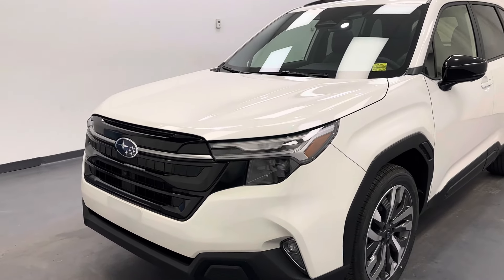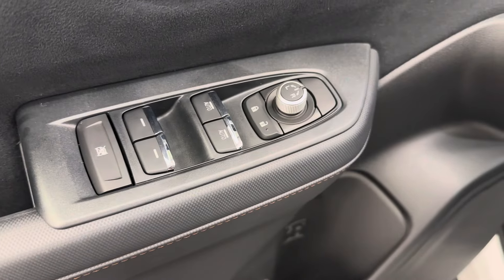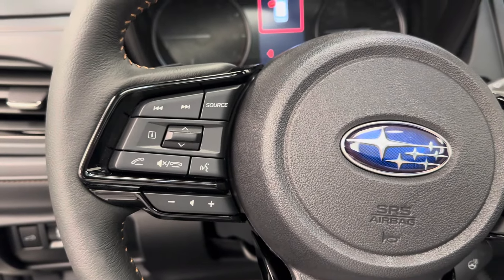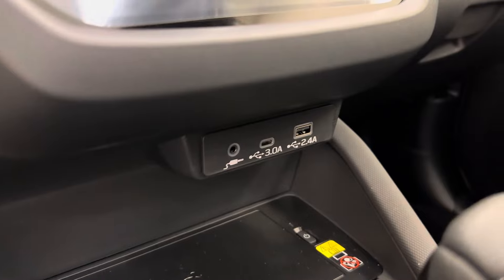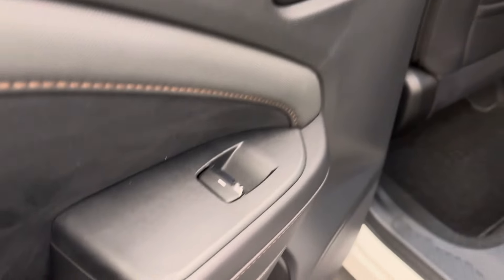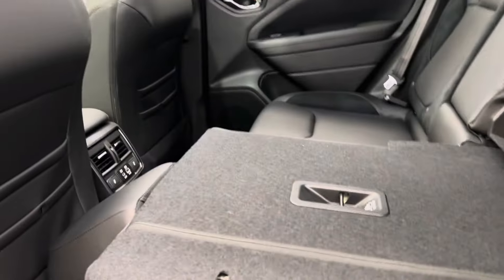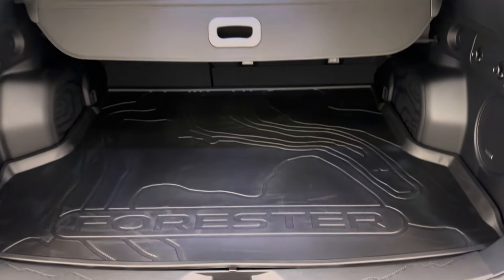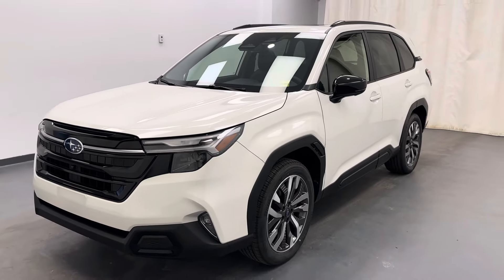2025 Subaru Forester || 259360